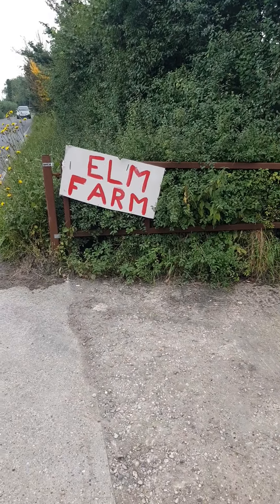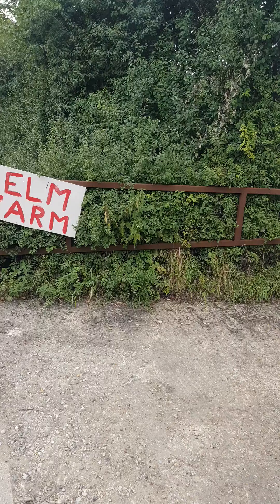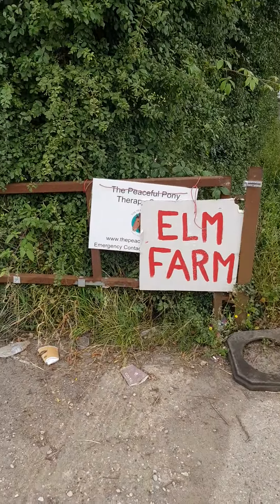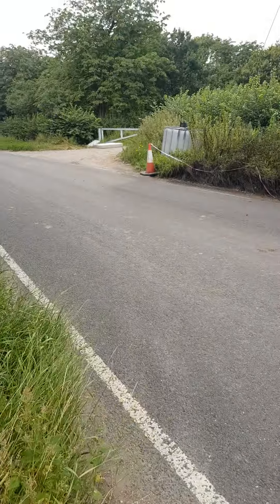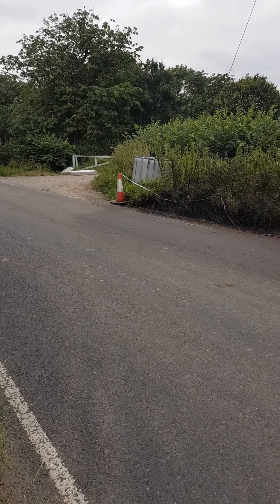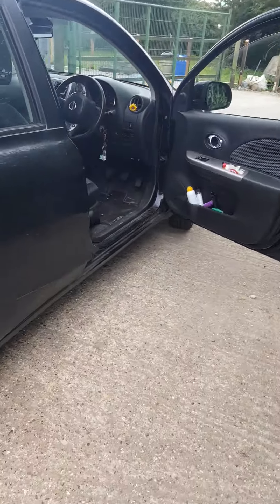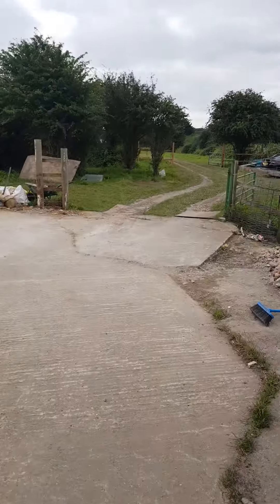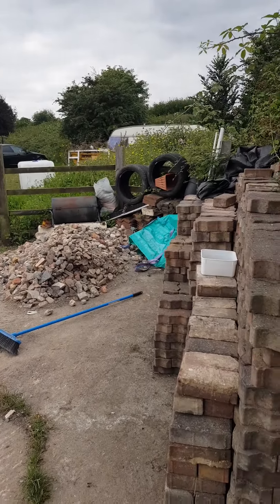How to find us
Where we are on Burnt Mills Road